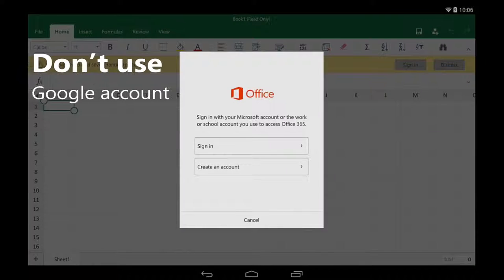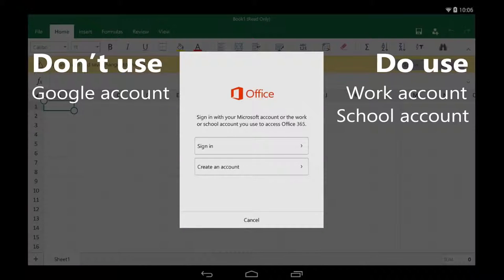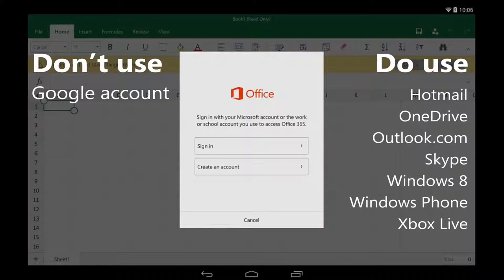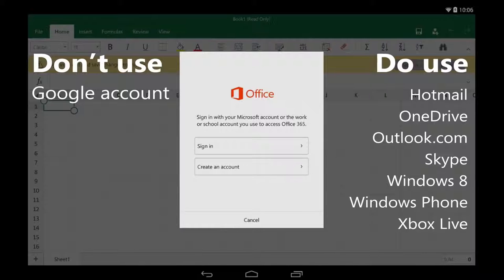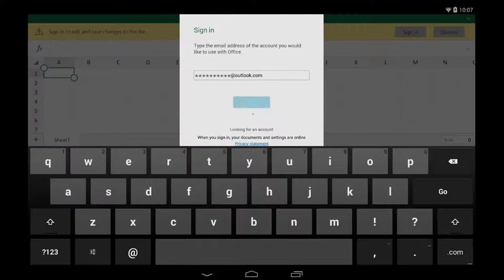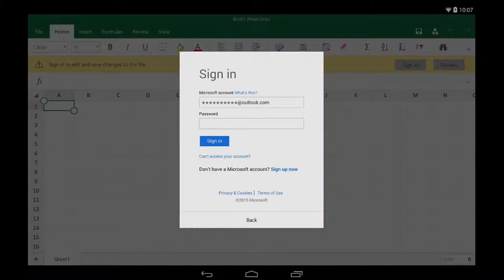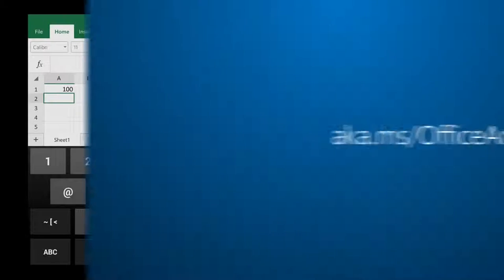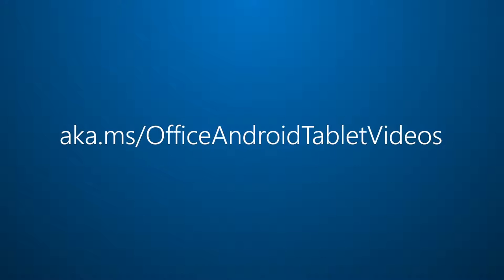Office for Android tablet - Logging in